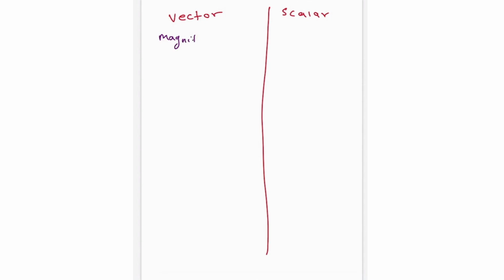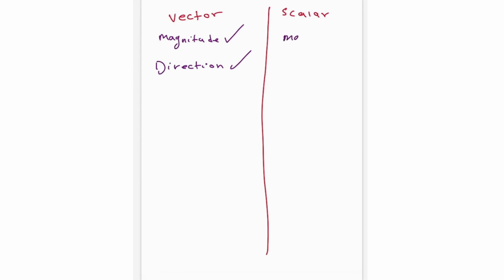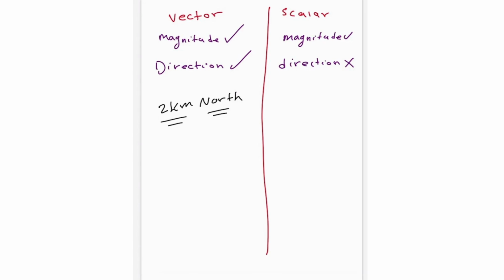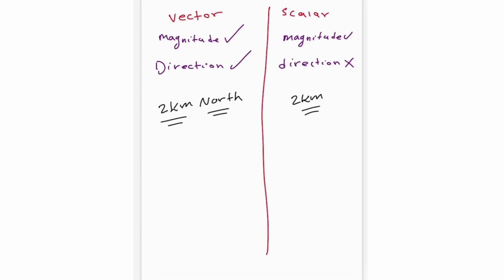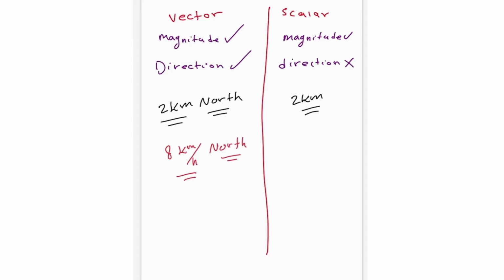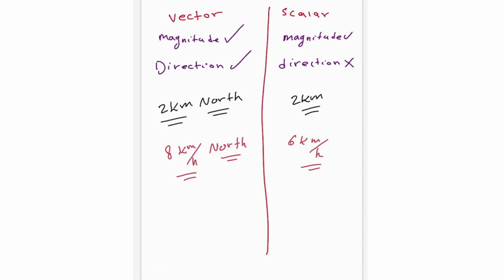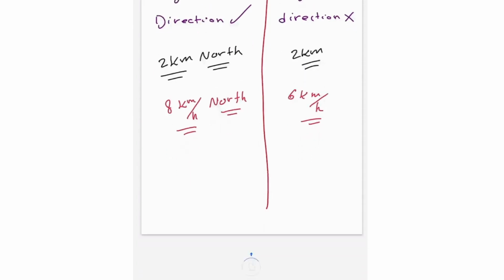AP Physics 1: Scalars and Vectors in one dimension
In this video, we learn about scalars and vectors, their differences, and the one-dimensional coordinate system.